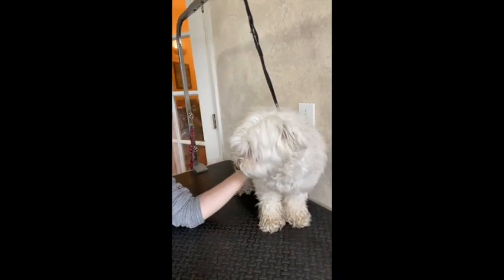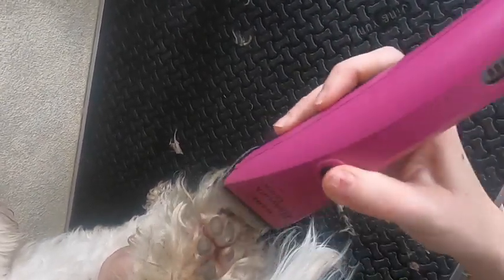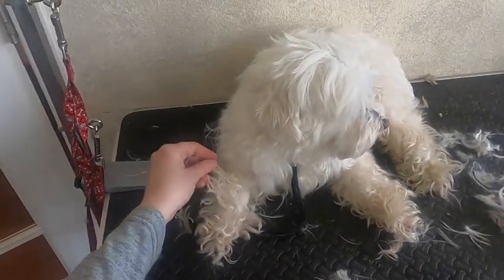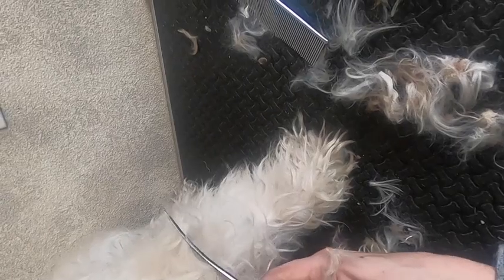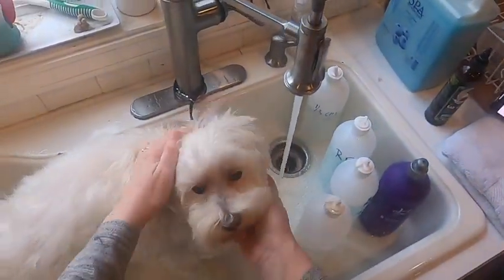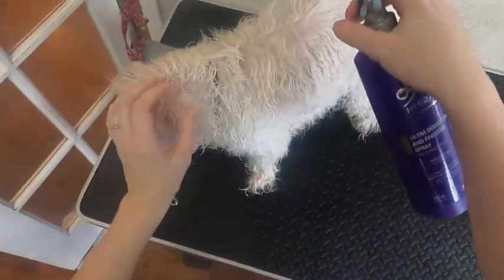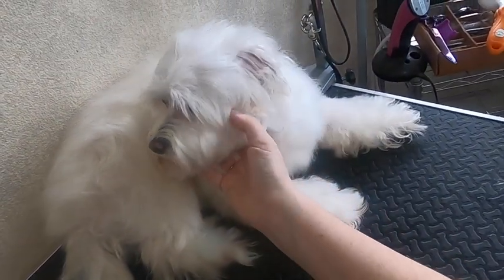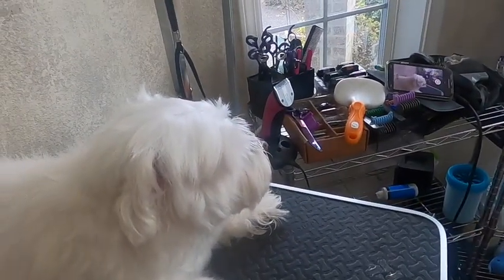Cute cut on a matted Maltese!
This is Beau, his mom usually lets me do some wild cuts on him! The last time he was shaved down, with a mohawk and poms on his feet, and I dyed them blue! But this time, he was pretty matted and I just though I'd leave him a cutie face and head. He was sure a trooper after all I put him through!

Products used:

Nail Grinder

Blueberry Tearless Facial